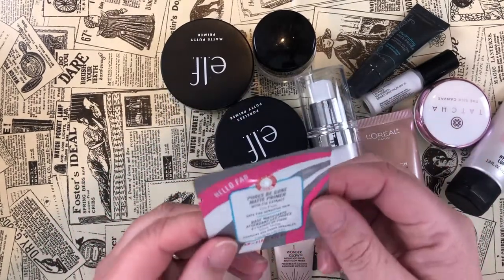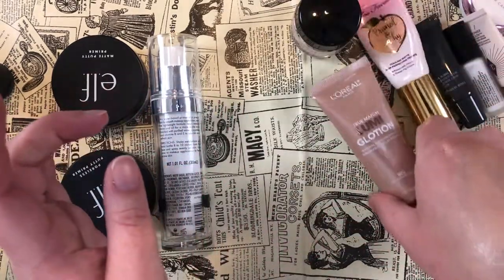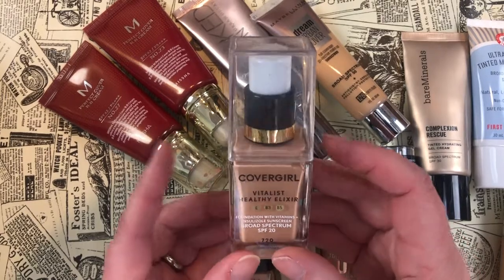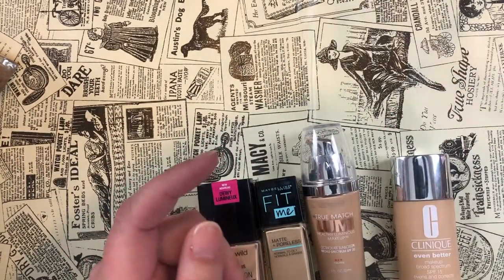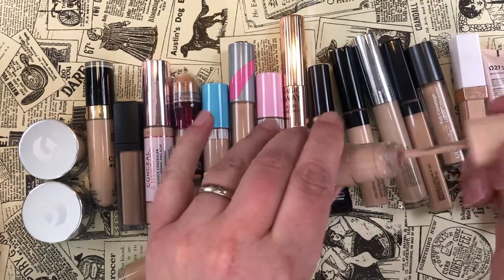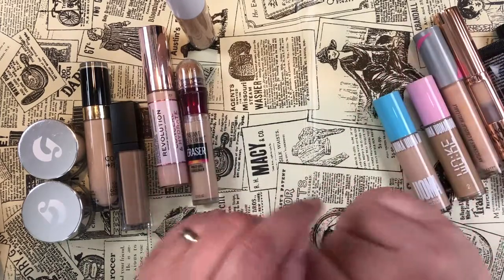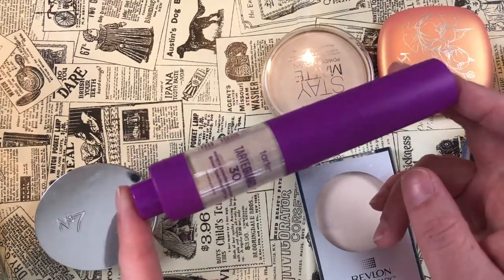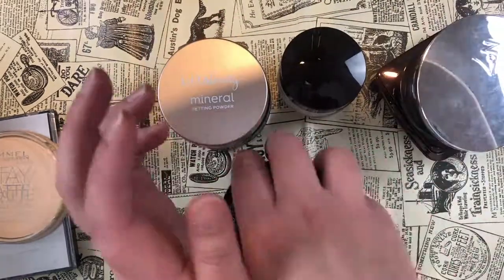2021 FACE BASE Collection | Primer Foundation Concealer & Powder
Without further ado... Here are my primers, foundations, concealers and powders.
Today’s Video:
2021 FACE BASE Collection | Primer, Foundation, Concealer & Powder
PRIMER
Charlotte Tilbury Wonder Glow
e.l.f. Poreless Putty Primer
e.l.f. Matte Putty Primer
e.l.f. Oil Control Matte Mist
Hourglass Veil Mineral Primer
L'Oréal Studio Secrets Magic Perfecting Base
L’Oréal True Match Lumi Glotion
Tatcha Silk Canvas
Too Faced Primed and Peachy
Ulta Beauty Hydrating Face Primer

FOUNDATION
BareMinerals Complexion Rescue Tinted Hydrating Gel Cream (5.5 Bamboo)
Charlotte Tilbury Airbrush Flawless Longwear Foundation (4 Neutral)
Clinique Even Better Makeup (WN 16)
Dior Backstage Face and Body Foundation (3N)
FAB Ultra Repair Tinted Moisturizer (Sand)
Loreal Infallible Longwear Shaping Stick (Shell Beige)
L’Oréal True Match Lumi Healthy Luminous Makeup (Classic Ivory)
Maybelline Fit Me Matte + Poreless (Light Beige)
MIssha Perfect Cover BB Cream (No. 23)
MIssha Perfect Cover BB Cream (No. 27)
NARS Soft Matte Complete Foundation (Fiji)
Revlon PhotoReady Candid Foundation (Creme Brulee)
Urban Decay Naked Skin One & Done Hybrid Complexion Perfector (Light/Medium)
Wet n Wild PhotoFocus Dewy (Buff Bisque)

CONCEALER
BareMInerals BareSkin Complete Coverage Serum Concealer (Light)
Charlotte Tilbury Magic Away Concealer (4 Fair)
ColourPop Pretty Fresh Hyaluronic Acid (Light 60 N)
e.l.f. HD Lifting Concealer (Light)
Flower Beauty Light Illusion concealer (Light)
Glossier Stretch Concealer (G10)
Glossier Stretch Concealer (G9)
Hello FAB Bendy Avocado Concealer (3)
Maybelline Fit Me Concealer (15 Light)
Maybelline Instant Age Rewind Multi-Use Concealer (120 Light)
No 7 Lift & Luminate Serum Concealer (Light)
NYX Born To Glow Radiant Concealer (Vanilla)
Pixi by Petra Correction Concentrate (Brightening Peach)
Revlon PhotoReady Candid Concealer (027 Biscuit)
Tarte SEA Hydrocealer concealer (Light/Medium Sand)
Uoma Beauty Stay Woke Luminous Brightening concealer (Fair Lady T2)

SEE PINNED COMMENT FOR POWDERS and LINKS!!
Check out some SUPER unique and TOTALLY fun earrings for sale!
Check out @eclecticearings on Instagram!
I’m absolutely LOVING the pairs I picked up this Fall and can’t wait to snag some holiday earrings when they become available!
🌈My ColourPop Discount Code for 15% off your FIRST order of $15 or more! (I will receive 15% off in return, so thank you in advance if you choose to support my channel in this way!)